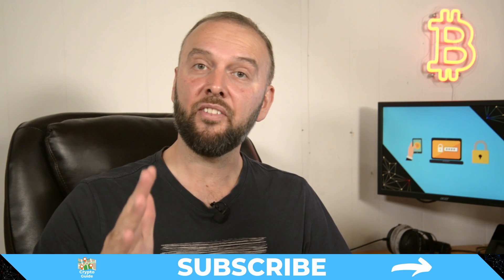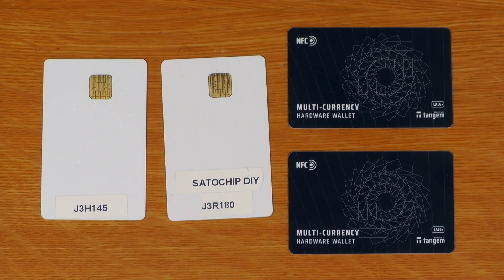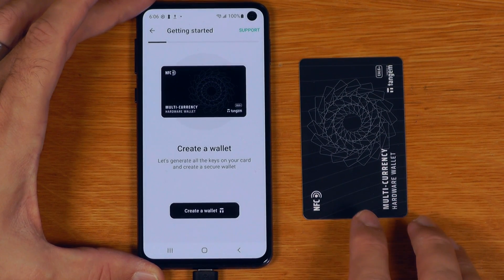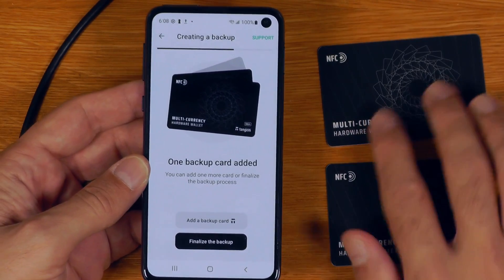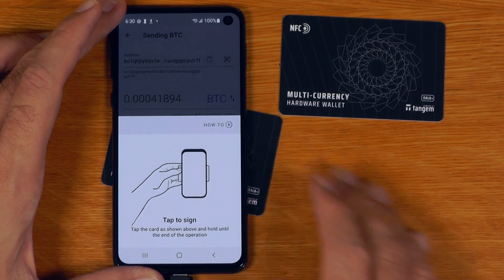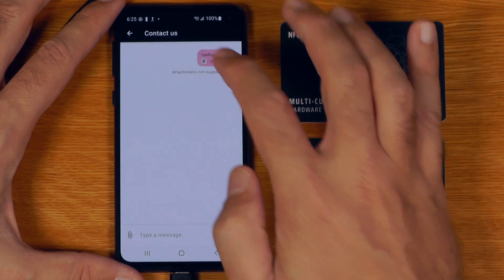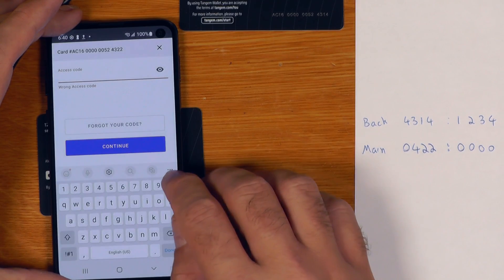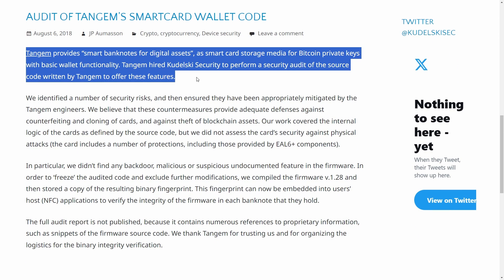Tangem Wallet 2.0: Low Cost, Simple, Mobile Cryptocurrency Hardware Wallet (Unbox, Setup & Review)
An unboxing, Setup and Review of the Tangem Cryptocurrency Hardware Wallet.

00:00 - Introduction
00:53 - Unboxing
01:17 - Notes on the Physical Cards, EAL 6+Certification,  Flipper Test...
02:32 - Initial Device Setup
03:04 - Security Note Concerning On-Card vs Off-Card (Seed Based) Setup for Tangem Wallets
04:58 - Note regarding Seed mode on Tangem 2.0 devices
07:31 - Recieving Bitcoin with the Tangem
08:03 - Sending Bitcoin
08:35 - Recieving Ethereum with the Tangem
08:50 - In-App Token Swaps
09:10 - Sending Ethereum
09:36 - Wallet Settings: Coin Support
09:46 - Wallet Settings: Add Custom Token
10:27 - Wallet Settings Overview
11:25 - Using Cards with a Second Phone
11:38 - Access Code Reset
13:14 - Testing Forgotten/Incorrect Access Code
13:40 - Notes on Source code and Third Party Software
14:36 - Summary and Conclusion